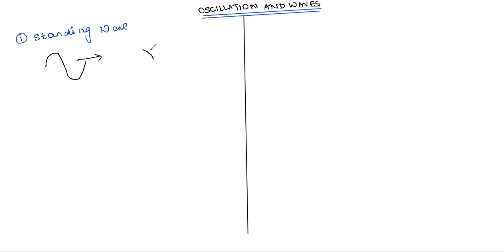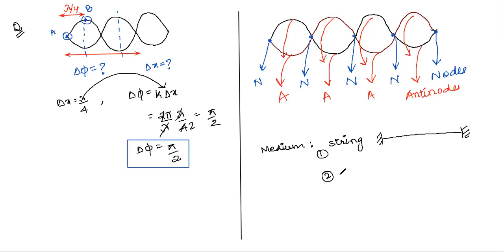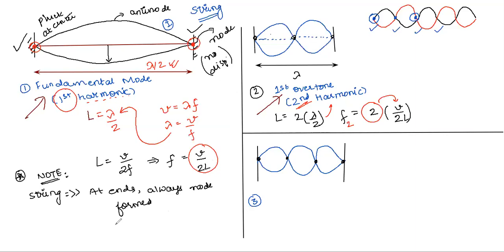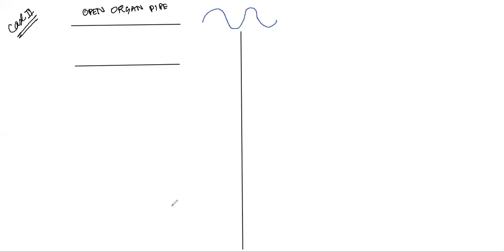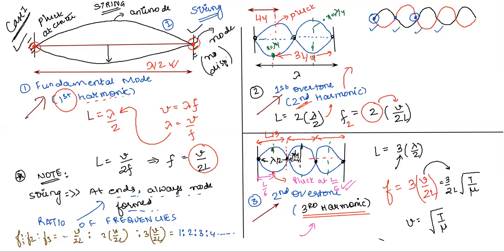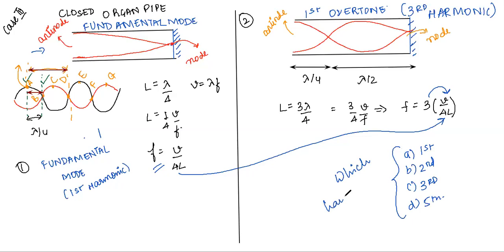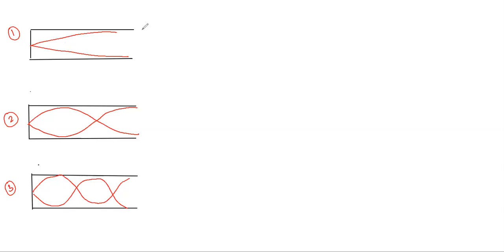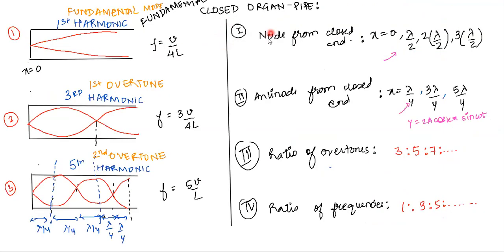Part 21 of Online Revision Course for preparation of JEE and NEET 2020 in English